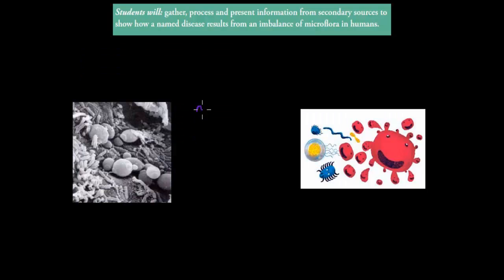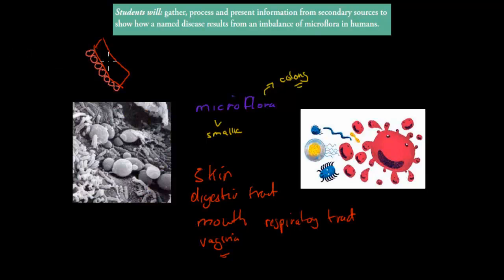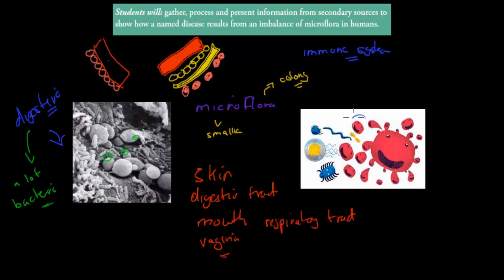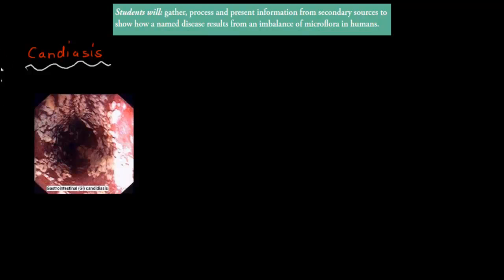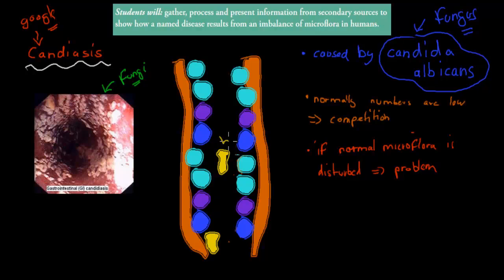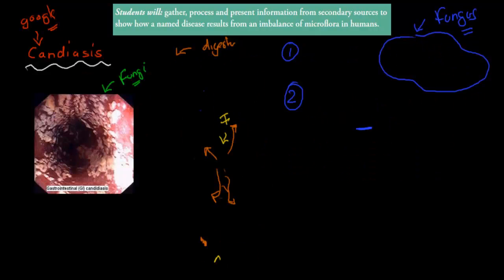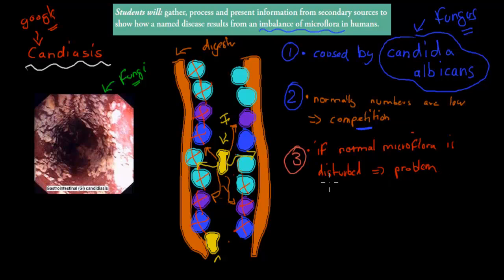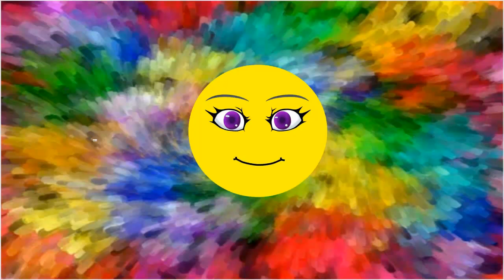SB.4.5. Imbalance of microflora (HSC biology)